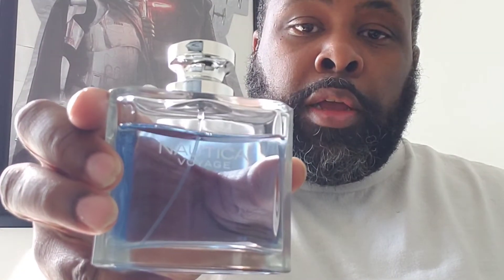Best $20 spent???? Nautica Voyage Review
Quick Review of Nautica Voyage. This inexpensive fragrance will not disappoint!

Nautica Voyage By Nautica For Men Eau De Toilette Spray, 100 ml